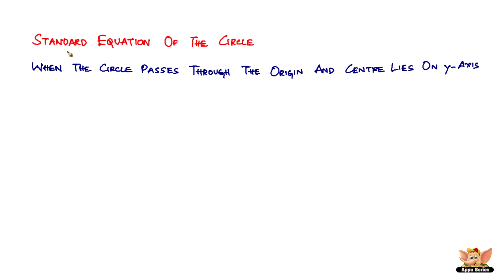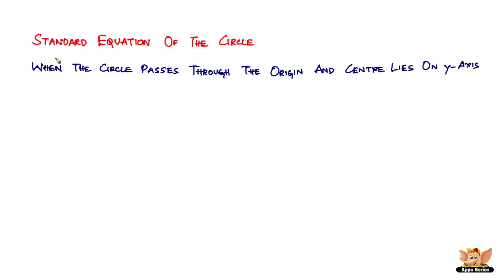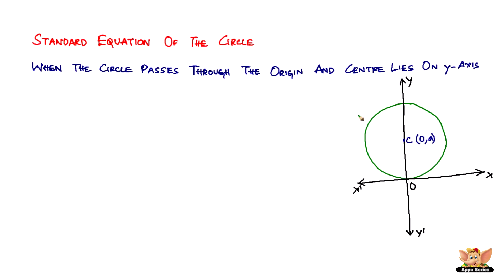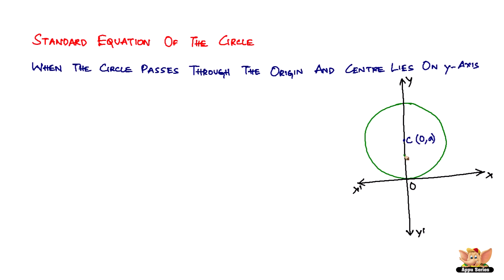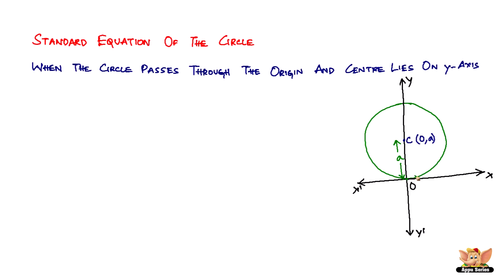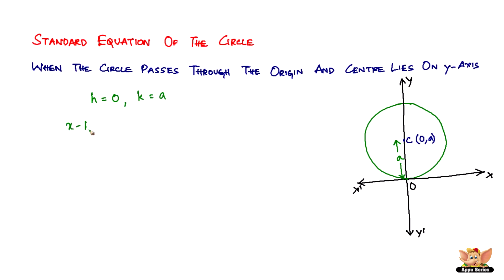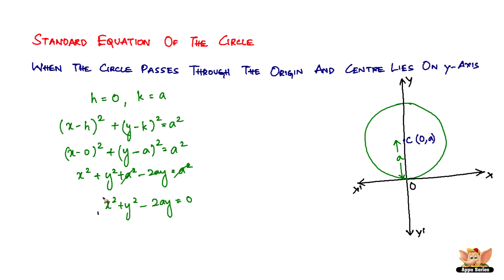What is the Standard Eqn of Circle when the Circle passes Origin & centre lies on y-Axis?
Learn what is the Standard Equation of the Circle when the Circle passes through the Origin and  the centre lies on y-Axis from this video.